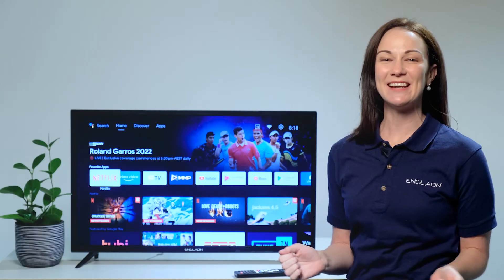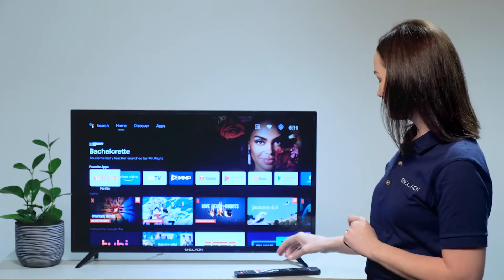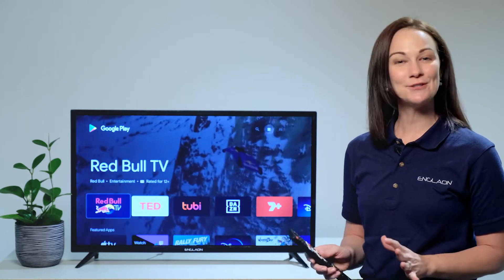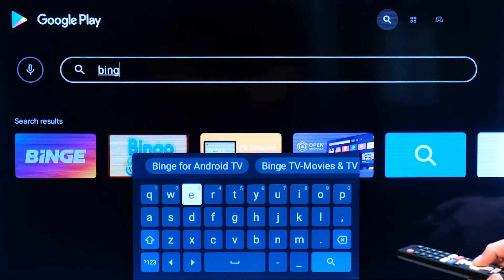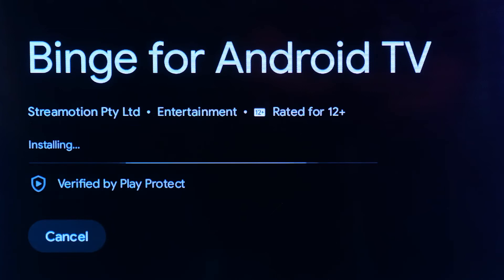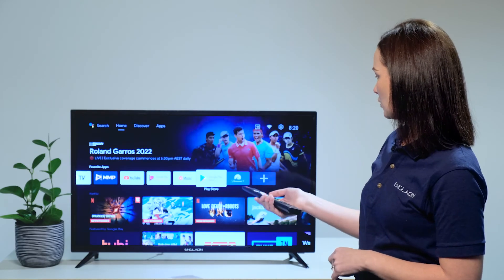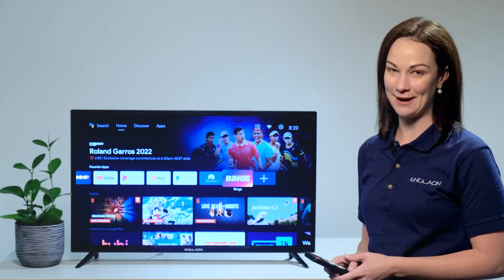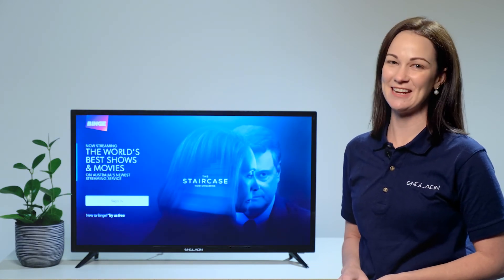How To: Adding Apps To Your Englaon TV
Whether you’ve just bought or are looking to buy an Englaon TV, you’ll want to know how to get the best from your purchase. One of the best features is how easy it is to add your favourite apps. Whichever TV you choose, an Englaon TV is designed to be easy to use, which means adding apps is a quick and painless process.

Follow the steps in our video. Start by navigating to the Google Play Store to find the app you want. Then just click on the app and select install. Can't see the app you're after? Don't stress – simply click on the search function and use the keyboard to type in the app. When it appears in the search, click on the icon and select install.

The Englaon TV lets you add apps to your favourites too, so you’re just a click away from all your fave shows. That’s not all – Englaon TVs also have a built-in HD tuner so you can catch up on all your favourite free-to-air channels. Or why not use the HDMI and USB inputs to connect your laptop, hard drives and gaming consoles to the TV. An Englaon TV really is your perfect travel companion.